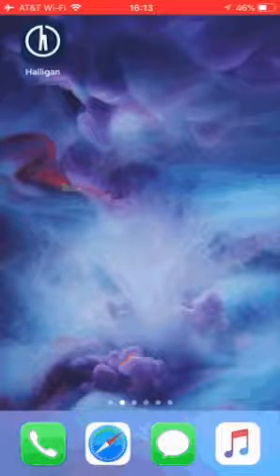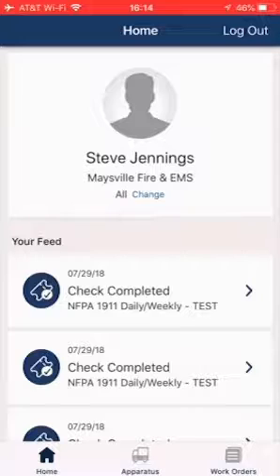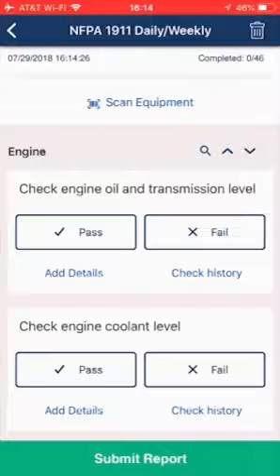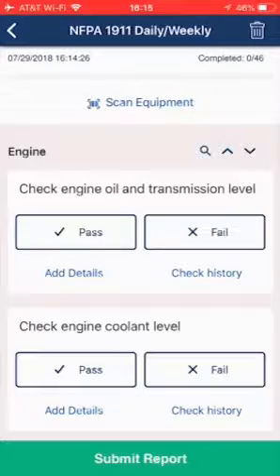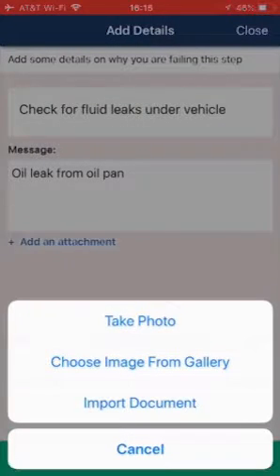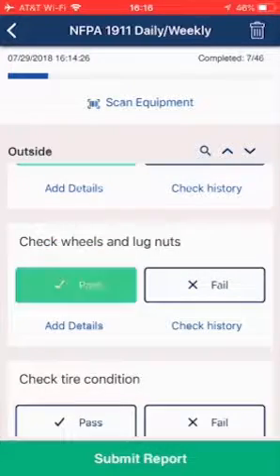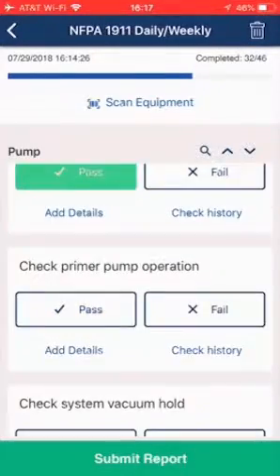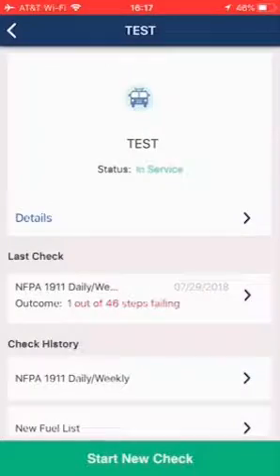Halligan Tutorial: Truck Checks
Tutorial showing how to enter truck checks using the Halligan mobile app